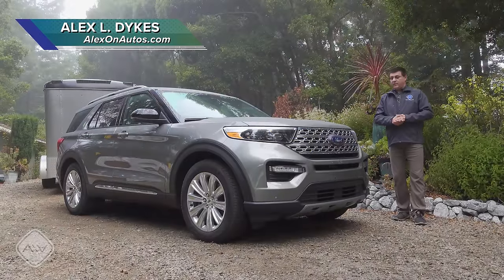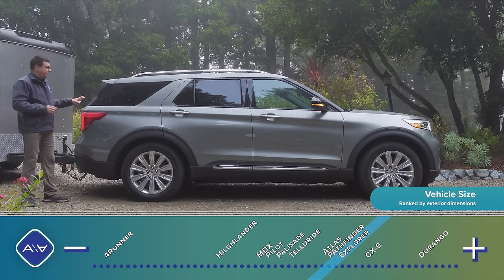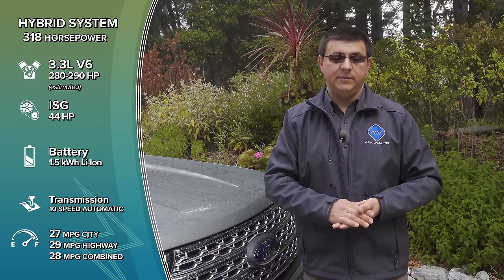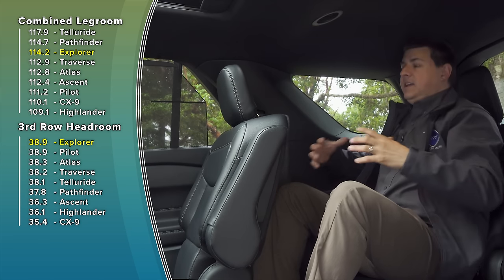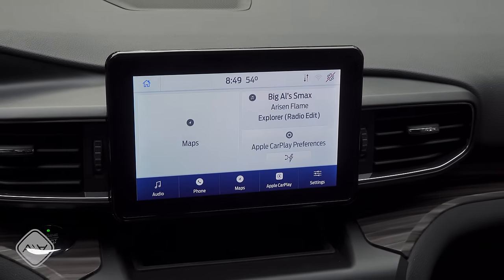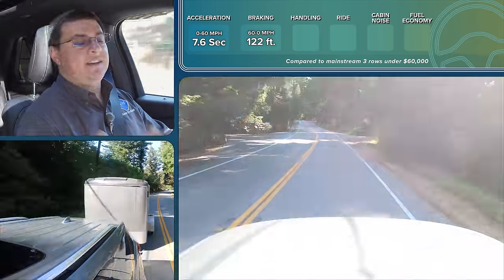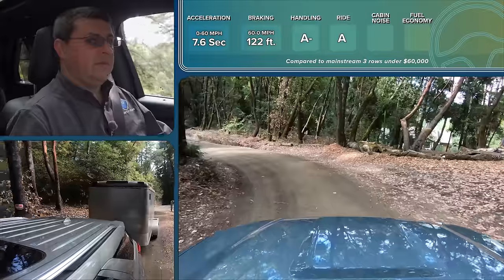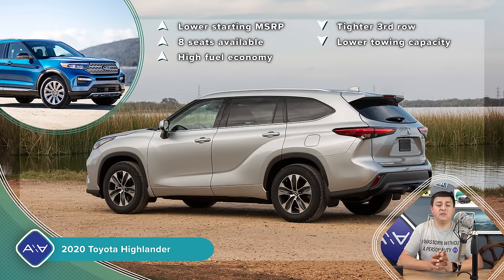The Hybrid That Tows | 2021 Ford Explorer Hybrid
Ford's Explorer Hybrid is a bit of a different animal than the benchmark hybrid in this segment: the Highlander Hybrid. Rather than trying to be the most efficient entry in the segment, Ford decided the fuel-sipping Explorer needed to tow like the rest of the Explorer lineup, unfortunately that seems to run counter to the fuel savings that most hybrid shoppers seem to be looking for.